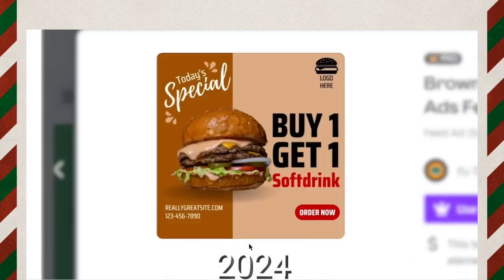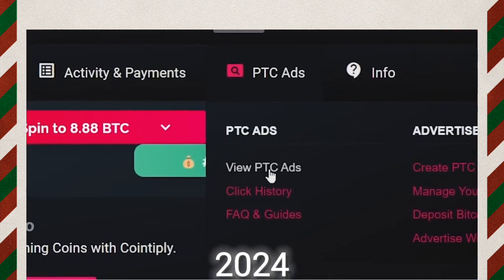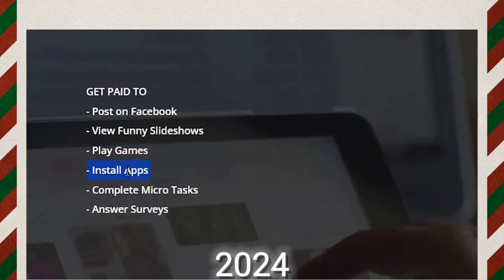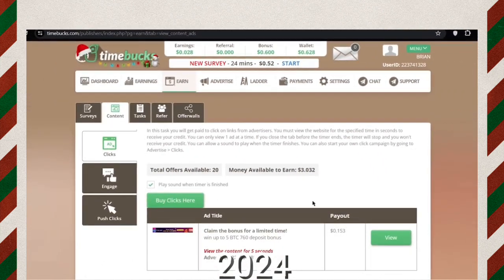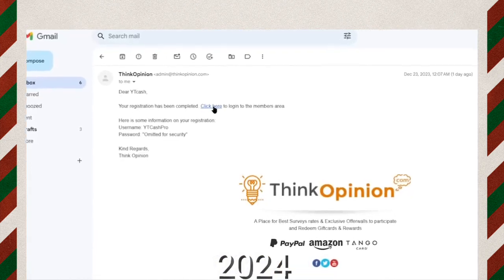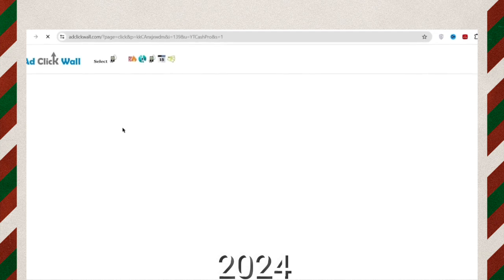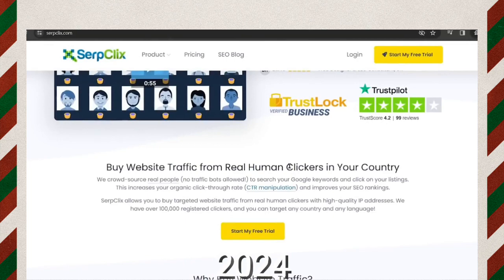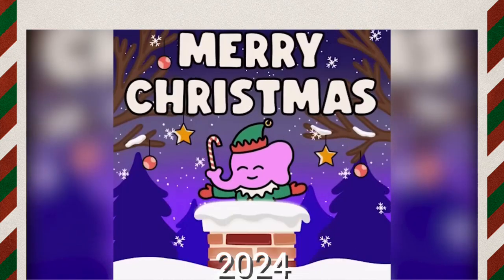How To Make Online Money From Ads 2024 | One Click 2,40$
Today I will cover - how to make money online. Especially, how to make money online watching ads. Which is one of the best ways to make money online. Where you can earn up to $0.80 per click from 1 website, and $2.40 per click if you use all four websites shown in this video. We will use the websites cointiply, timebucks, think opinion, serp clix.
Today, I am going to reveal the best how to make money online tutorial for your guys. Which you can do as a side hustle as work from home. You can earn money online for completely free with the business ideas I will share on how to make money or how to earn money online.

Is it really possible? Yes, and in “Parzvial” YouTube channel, I share smart money tactics that work for everyone to make money online, build passive income, or even create a sustainable online business.

Earn  300$ Per Installing Apps Easily 2024 | Make Money Online
How To Make Money Online Easily 2024 | Earn Online Money Easy 2023
how to make money from internet
videos, extra income, make money online today, make money online 2023
Get Paid $1.20 🤑 PER VIDEO Watched – Make Money Online Easiest Way to Make Money Online With YouTube For Beginners ($300/Day)

How to Make Money Online: $1920/Day With Google For Beginners (2023)
 without investment,adesholamiespense,adesholamie